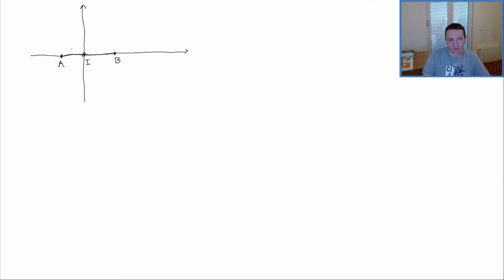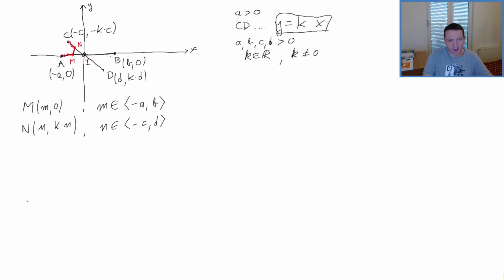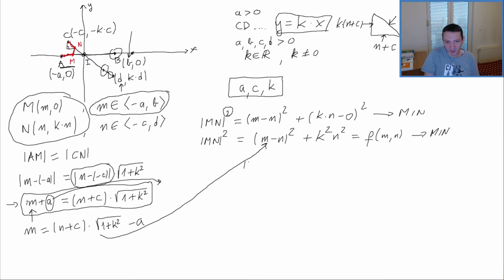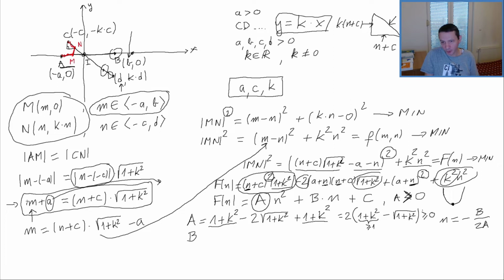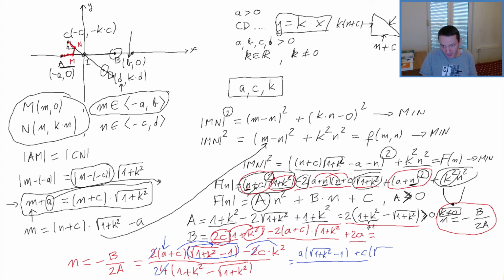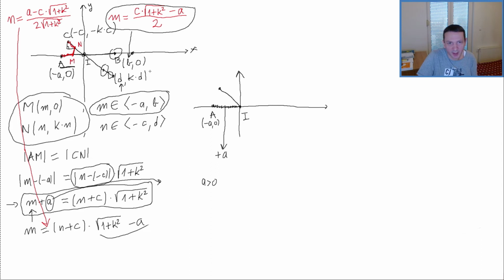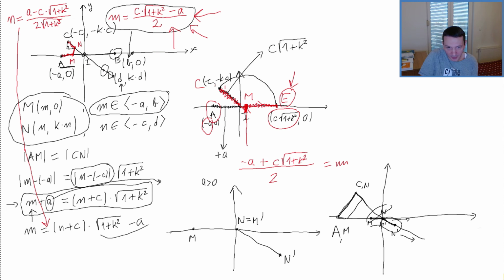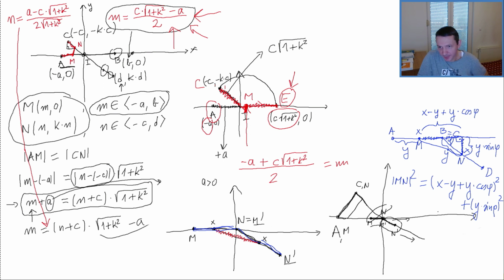Math Problems 6/7